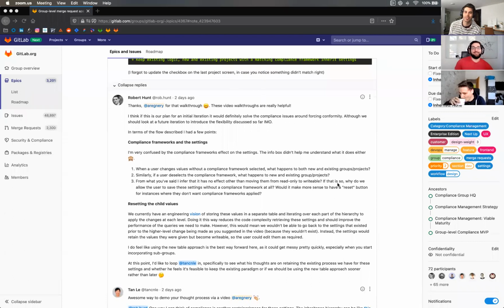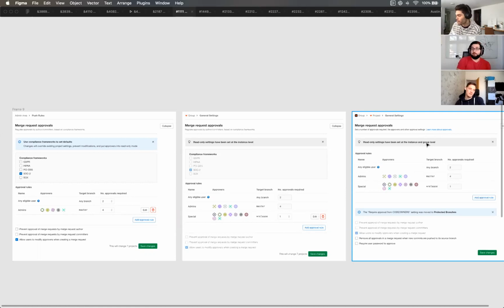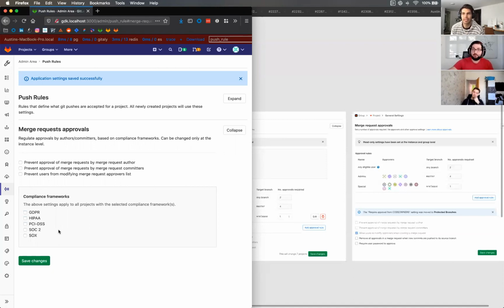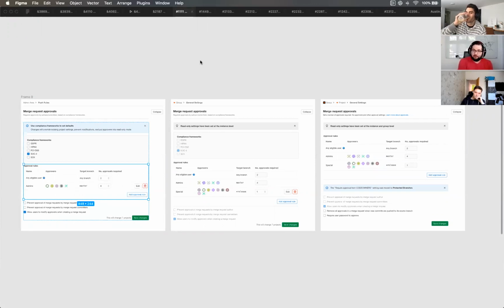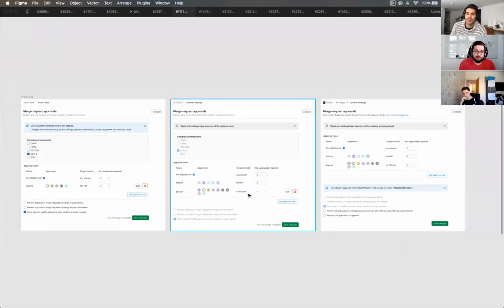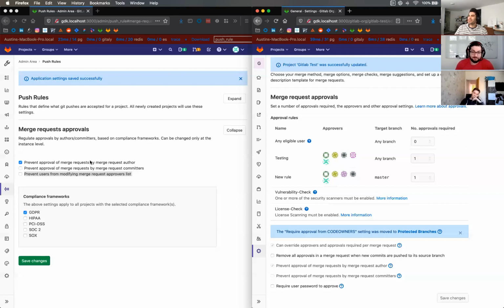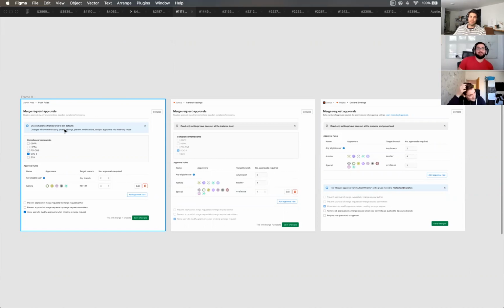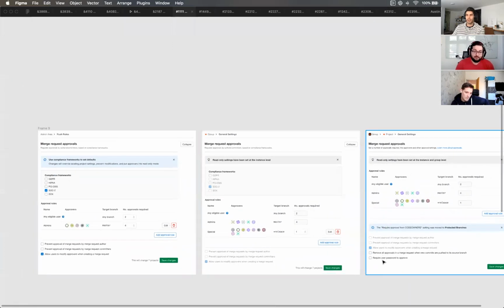Compliance: Let's breakdown Merge Request Approvals inheritance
The compliance group discusses the challenges with the current implementation of Merge Request Approvals and how they will improve upon it.